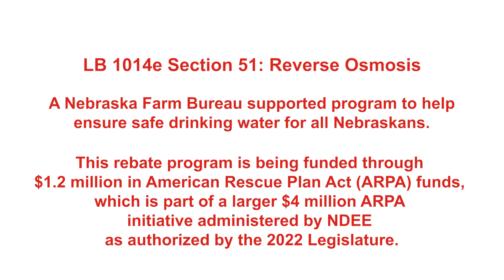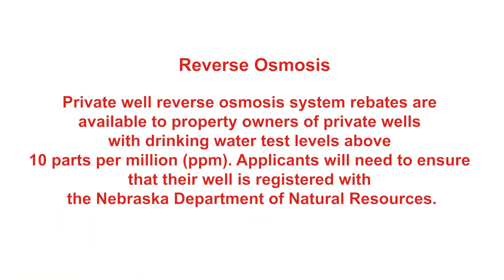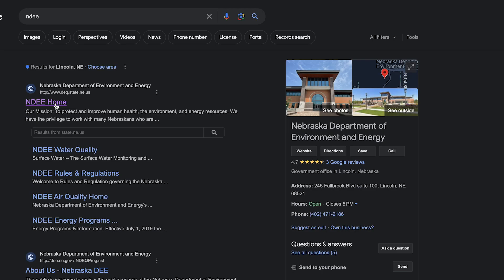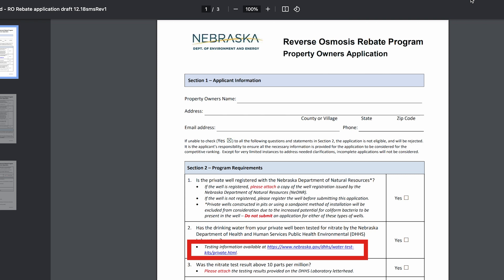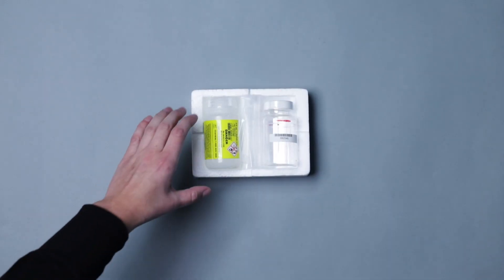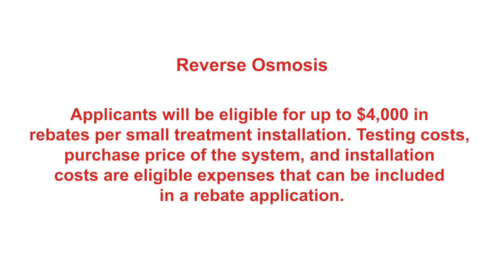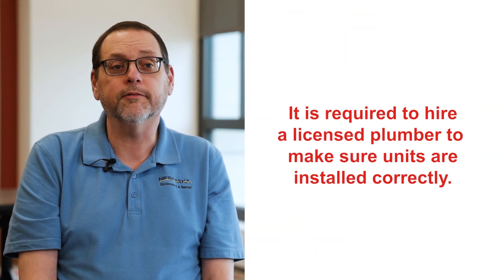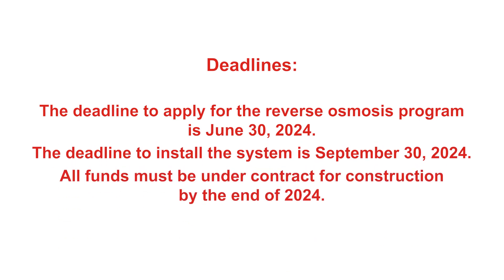NDEE Still Accepting Applications for Reverse Osmosis Program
Did you know the Nebraska Department of Energy and Environment could pay for the installation of a reverse osmosis system? This program, which runs through June 30, 2024, is a major step in addressing areas with increased nitrate levels in drinking water throughout the state. Up to $4,000 per small treatment installation will be available via rebates to qualified property owners.